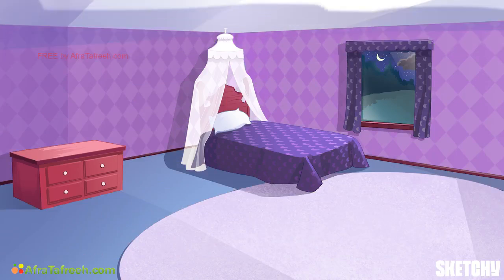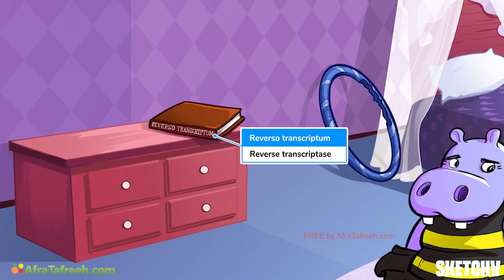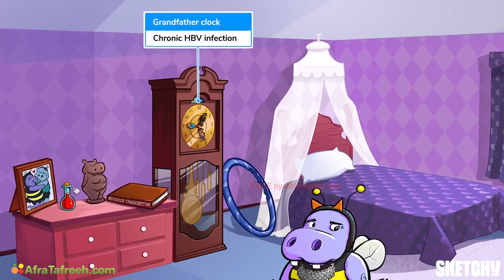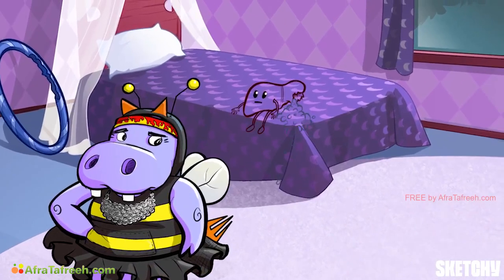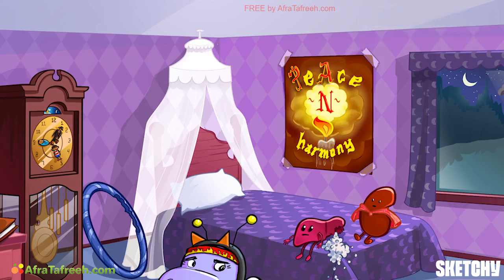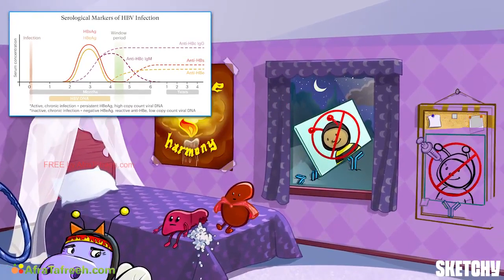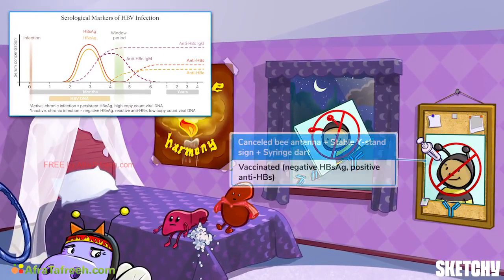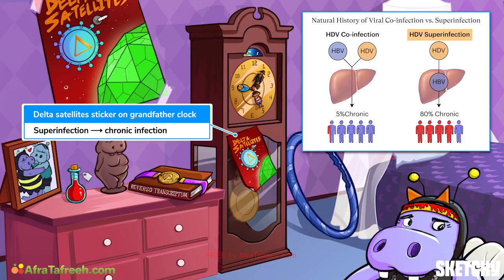26 May 2026